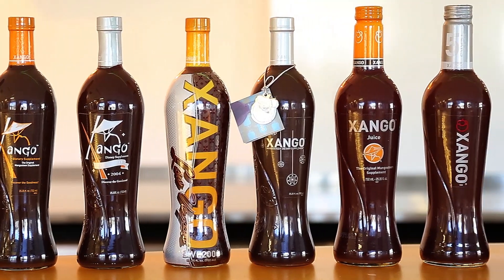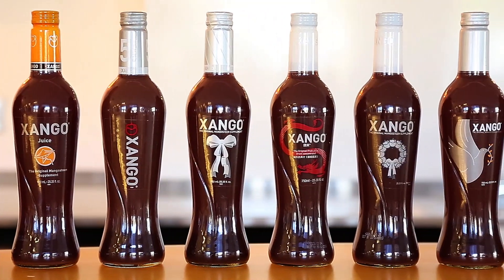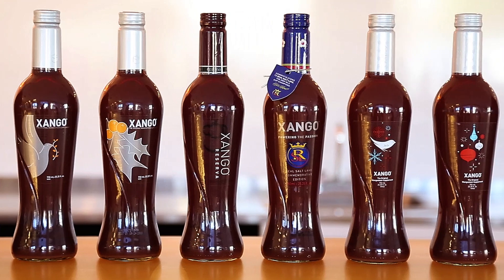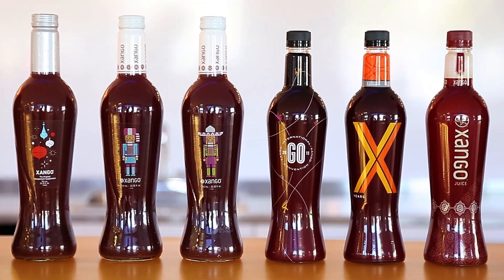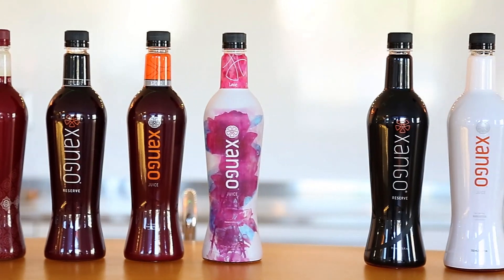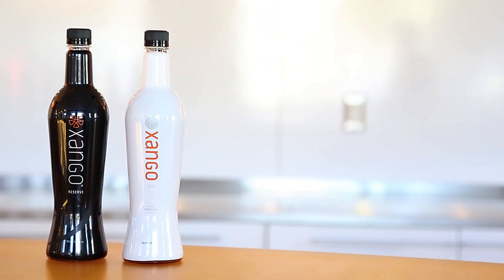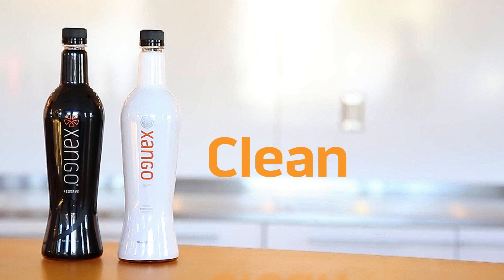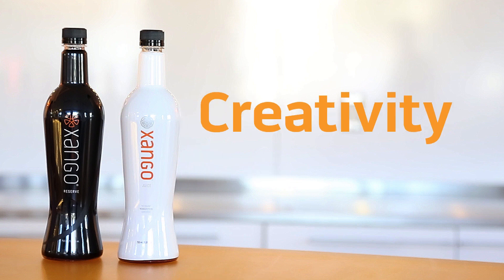The XANGO Juice Bottle: A New Era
XANGO is proud to announce the release of new, iconic Juice bottle designs in our U.S. market — a clean, white wrap on our XANGO Juice® bottles and an elegant, tone-on-tone black for XANGO Reserve.

Join us in what we know will be a new era of creativity and innovation.